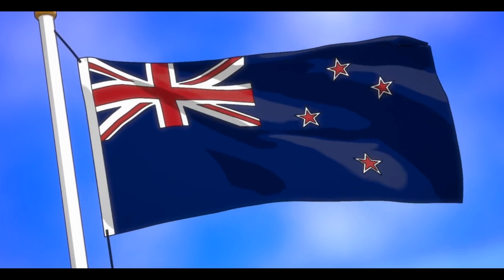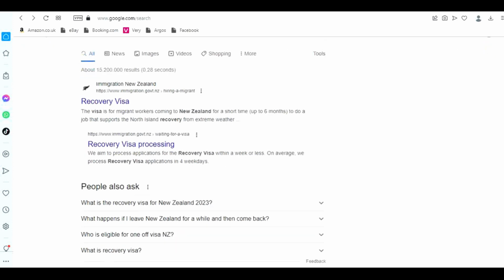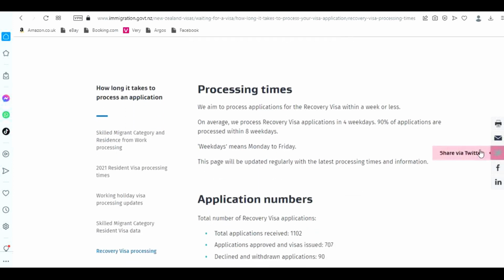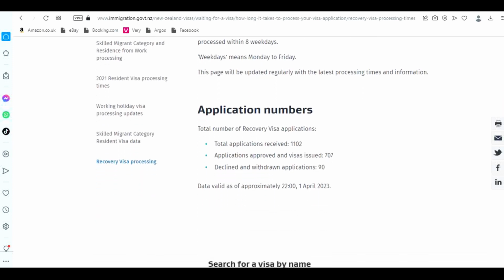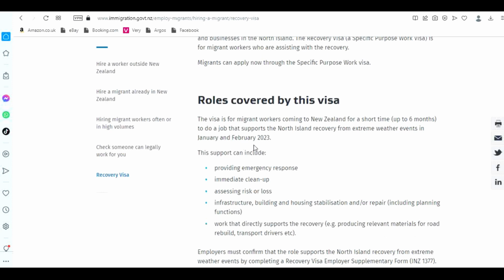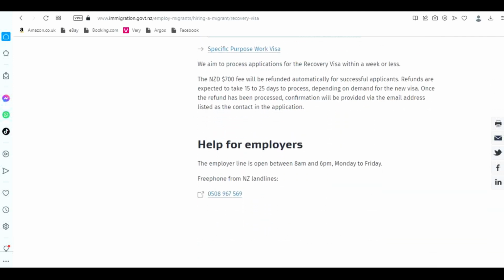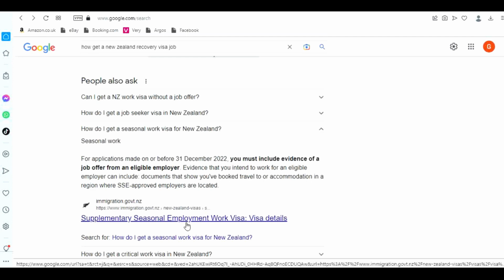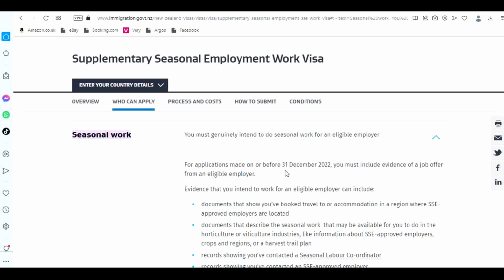MOVE TO NEW ZEALAND WITHIN 7 DAYS WITH WORK PERMIT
Hello family ❤️
I hope you find this video helpful and also share with your loved ones as someone may need It.😊